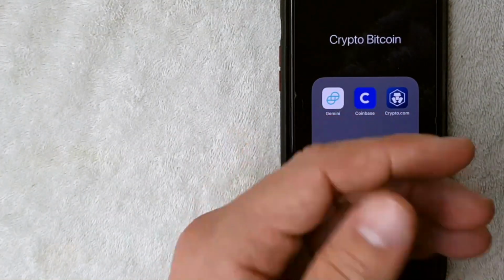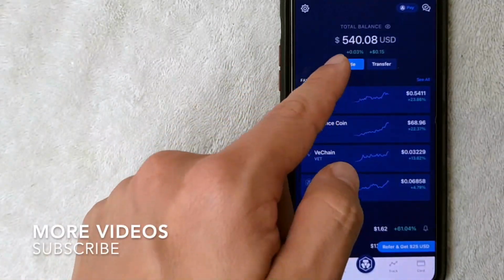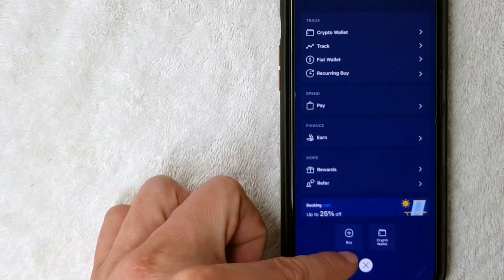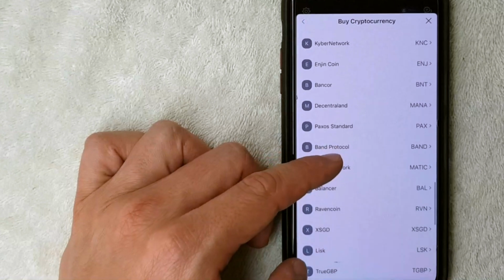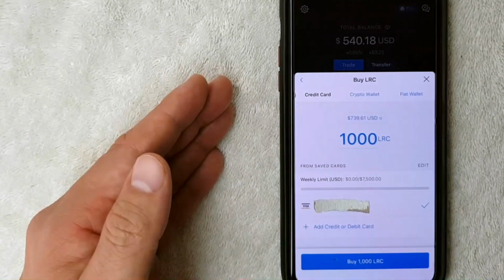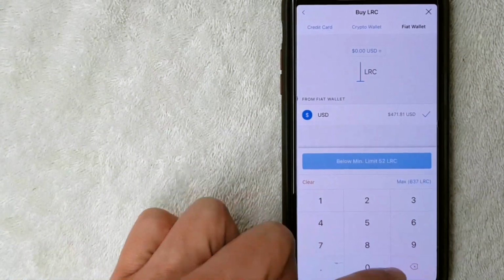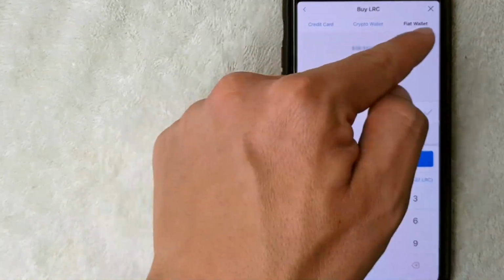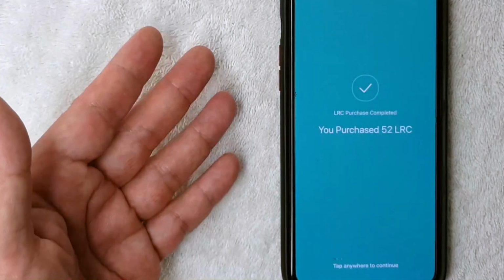✅ How To Buy Cryptocurrency On Crypto.com 🔴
Crypto.com is a pioneering payments and cryptocurrency company with a mission to accelerate the world’s transition to cryptocurrency. Crypto.com is working towards this goal with its portfolio of consumer products, including the Crypto.com Wallet & Card App, the MCO Visa Card, Crypto Invest, Crypto.com Chain, as well as Crypto Credit. The Crypto.com Wallet allows users to buy, sell, and pay with cryptocurrencies, such as Bitcoin (BTC), Ethereum (ETH), Litecoin (LTC), Ripple (XRP), Binance Coin (BNB) and Crypto.com’s MCO and CRO Tokens.